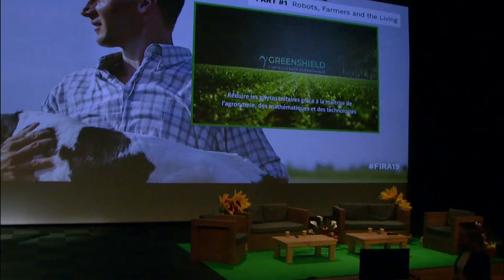FIRA 2019 Robotics for detection and treatment of diseases (EN)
Joan ANDREU, R&D Manager, Naïo Technologies
François Gabriel FEUGIER - CEO - GREEN SHIELD TECHNOLOGY